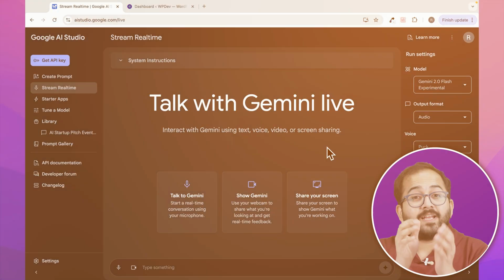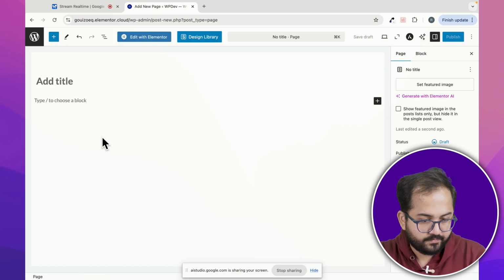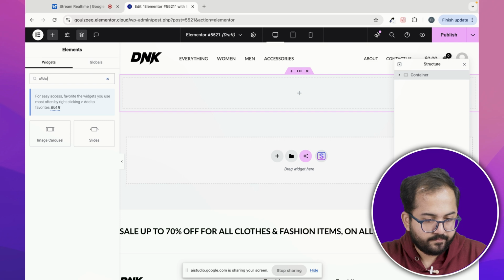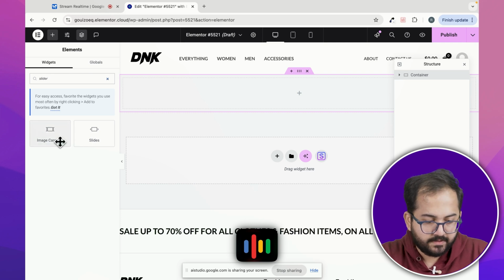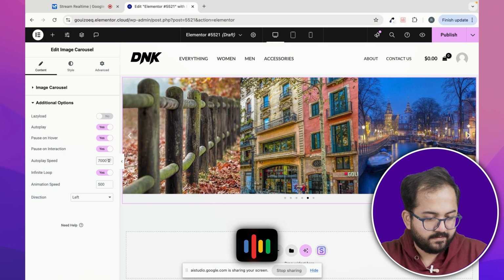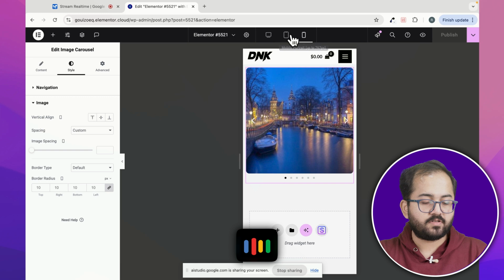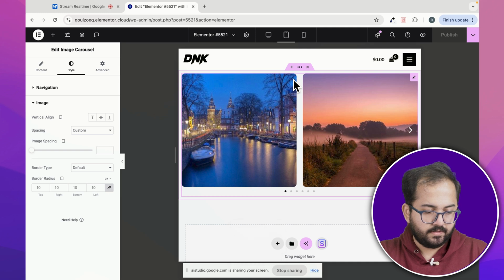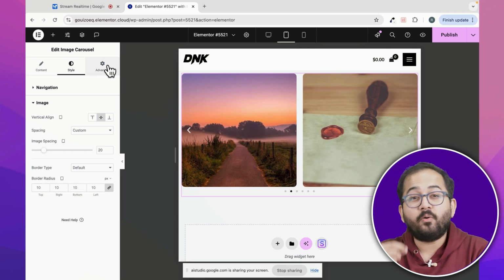Wordpress + Google AI Studio = Death of Tutorials?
⭐ Giveaway: Our 100% FREE plugin makes any site 3X faster Google’s new AI Studio is here, and it’s shaking up the world of web design! In this video, I explore how it handles real-world tasks like creating a page in Elementor, adding an image carousel, and customizing it for different devices. From setting up a slider to adjusting autoplay speed and responsiveness, I test its capabilities and point out its strengths and limitations. While it’s super helpful for beginners and makes web design more accessible, it still has a few kinks to iron out — like crashes and issues with advanced customizations. But hey, it’s just the beginning, and the potential is massive! Join me as I dive into this exciting new tool and see if it’s the future of tutorials.